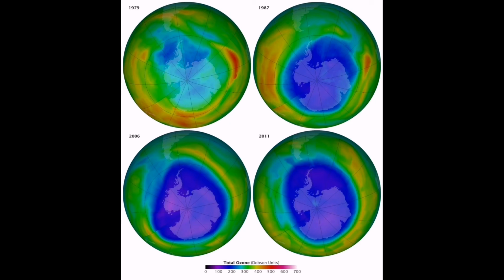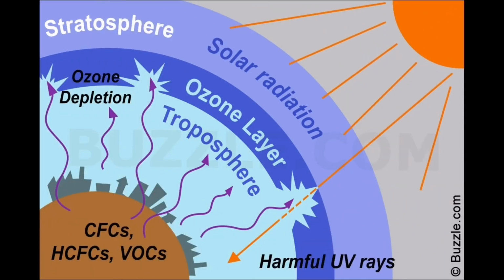Air pollution in india | Karthik raja | 17MIS0277